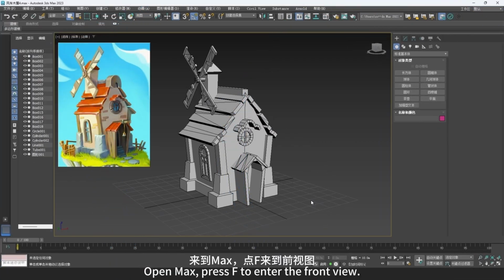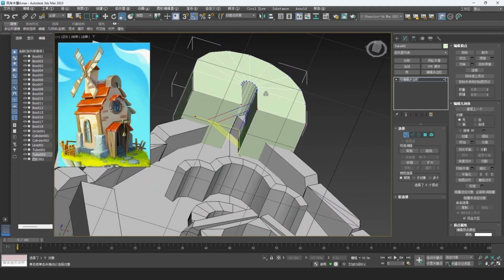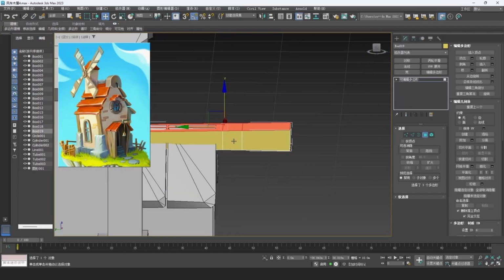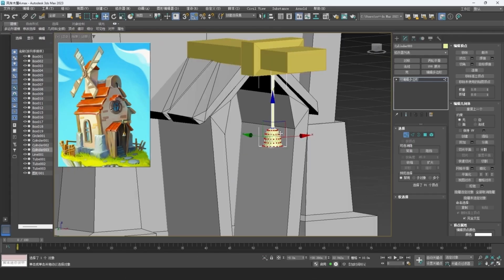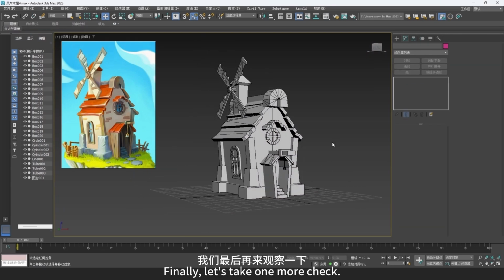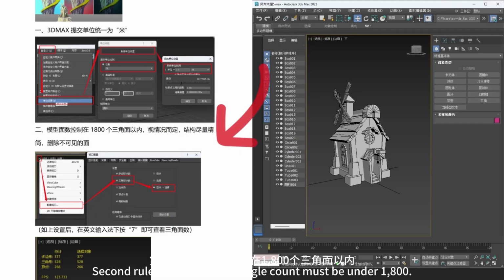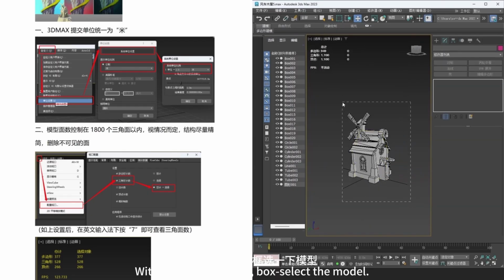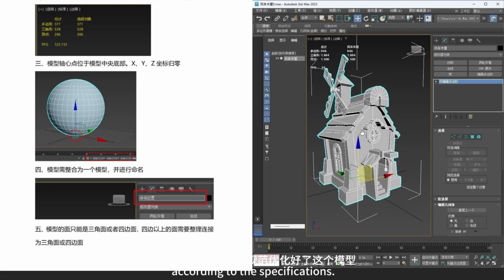2 5 Create Cottage Details and Optimize the Model